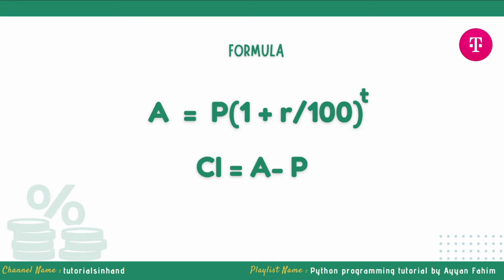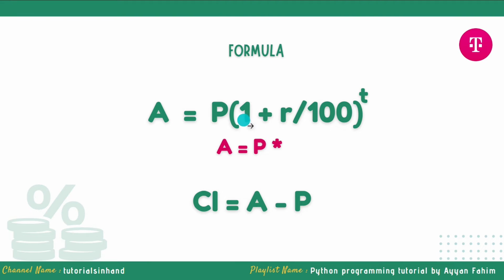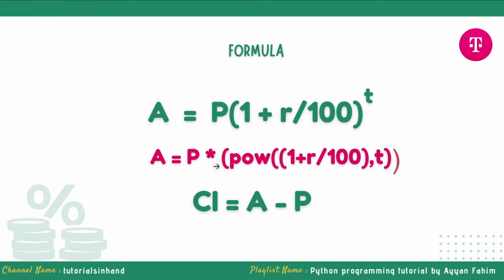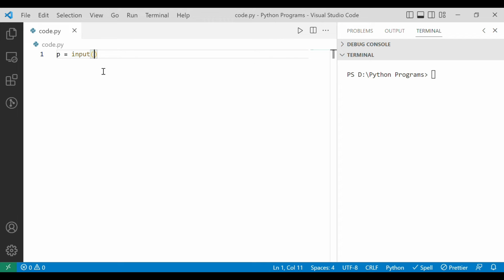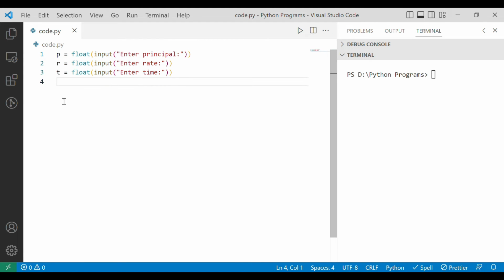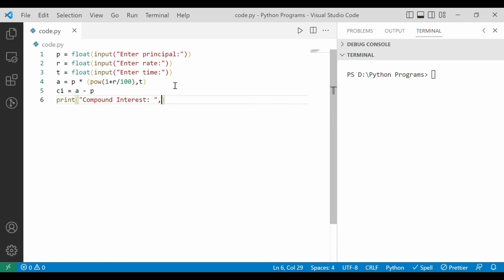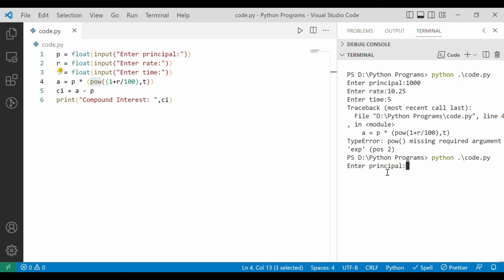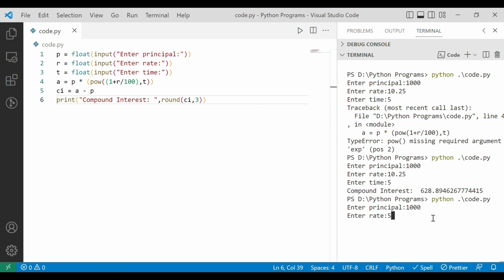write a python program to find compound interest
In this video tutorial, we are going to learn about write a python program to find compound interest.